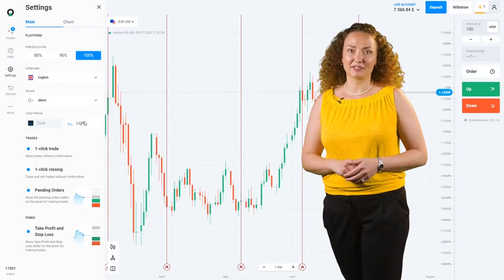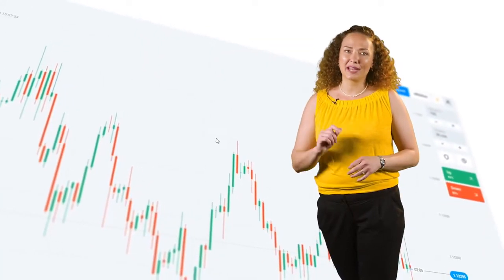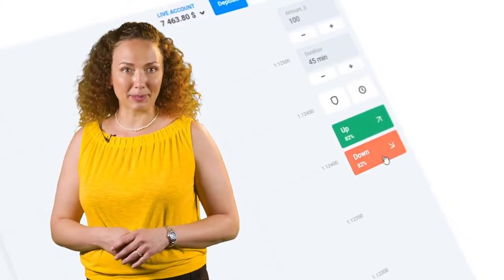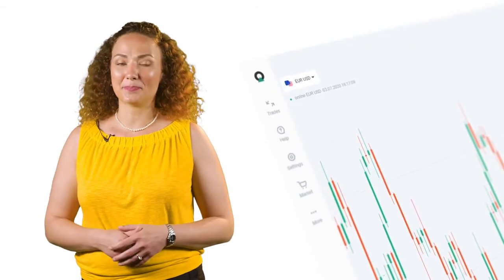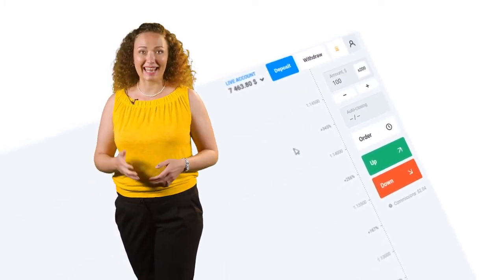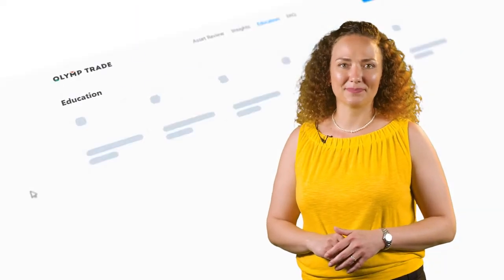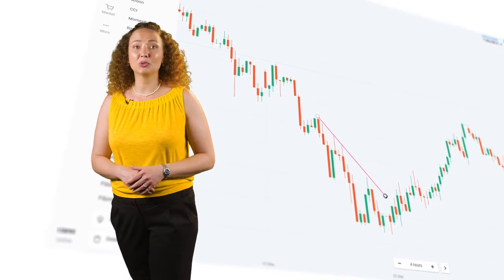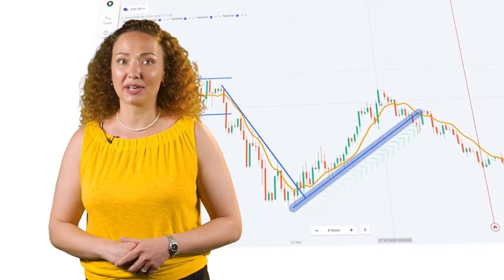How to Start Olymp Trdae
How to start Olymp Trade